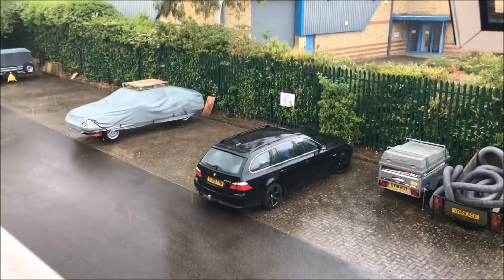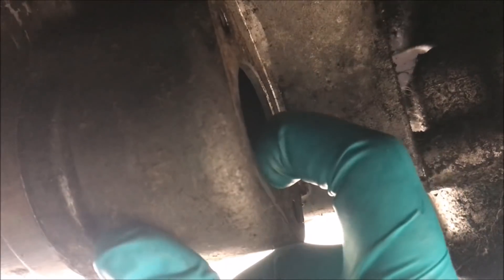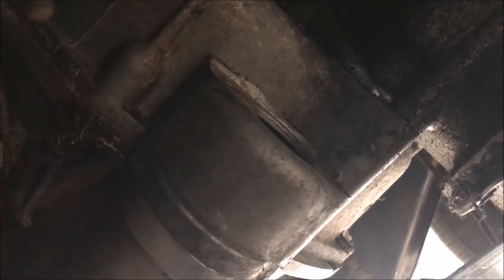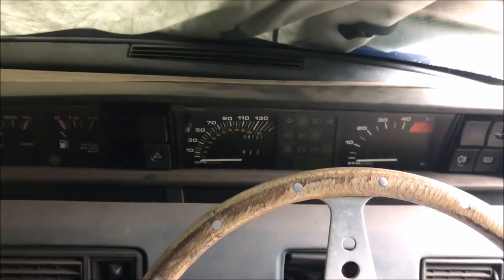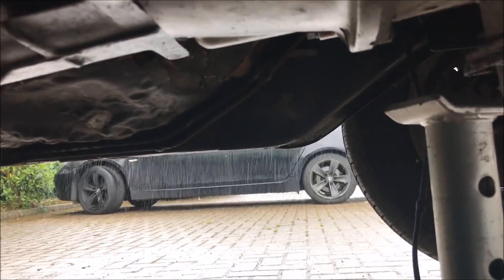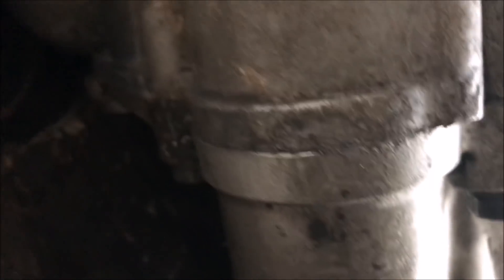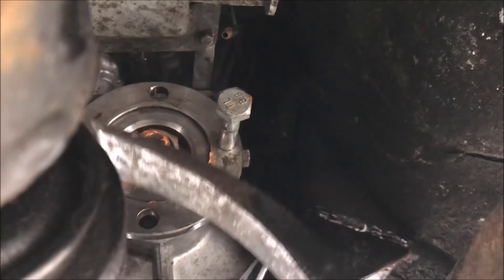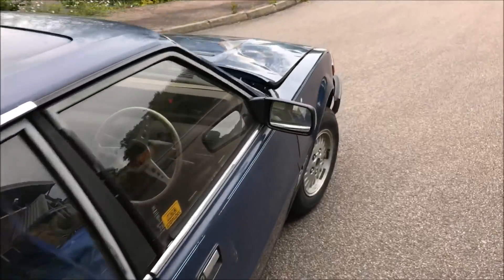Rover SD1 2400 SD Turbo restoration - Video 57 Gearbox in. Much fail!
Part 57

Ill cut to the chase.  I fitted the gearbox.  It works, but sounds awful, so it will have to come back out for a proper rebuild. Chris Stevens was right!

Very disappointed. Proper full on gearbox rebuild is beyond me, so ill have to get a pro to do it and im guessing its gonna be expensive :(

Strangely from the limited drive i did, the car actually felt quite perky.  Sounds like a proper tractor, but actually quite fun to drive. Steering is nice too.